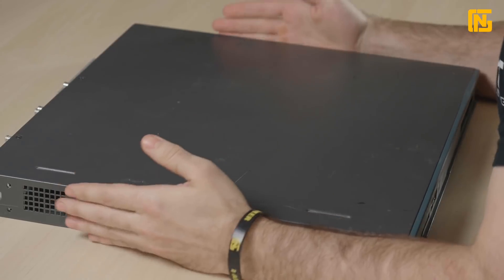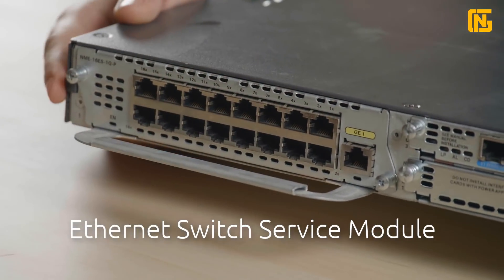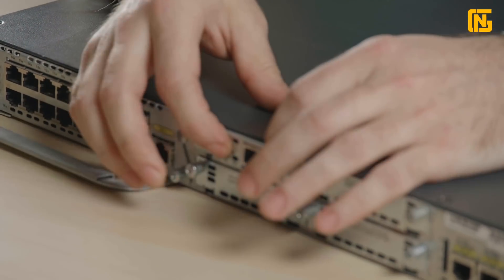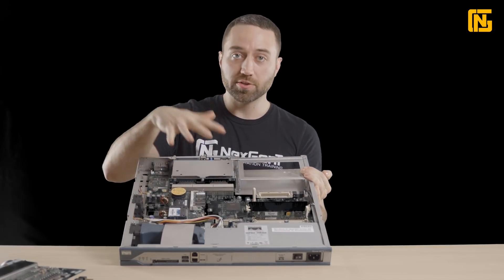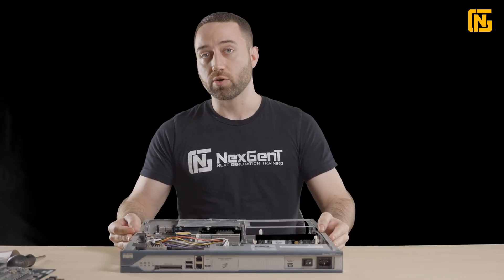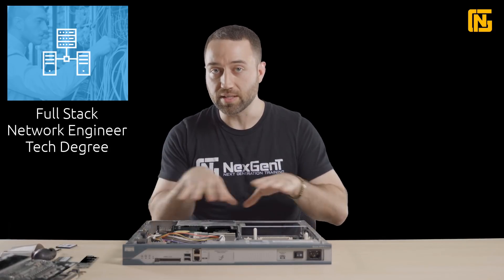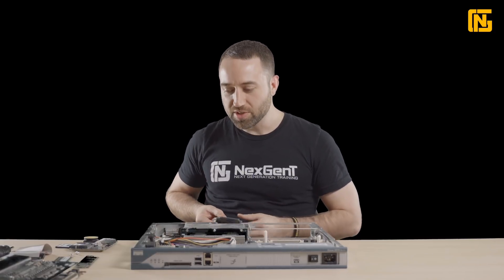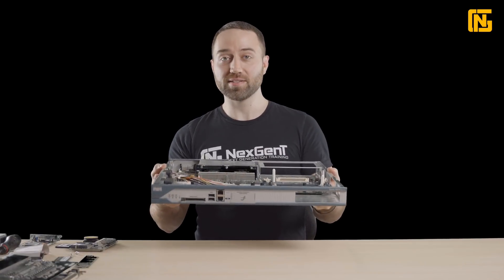On the Inside - Cisco 2811 Router